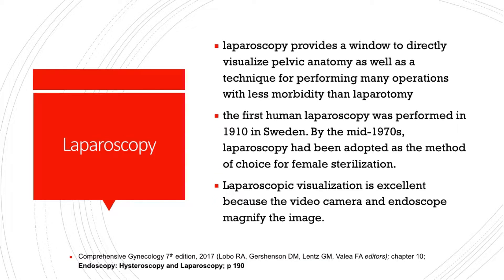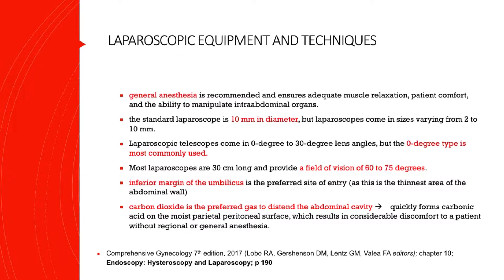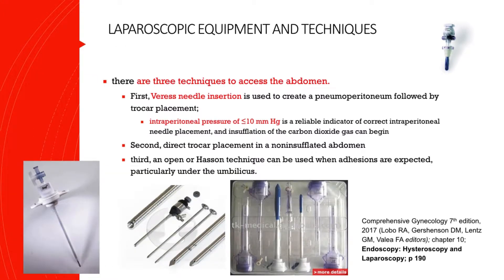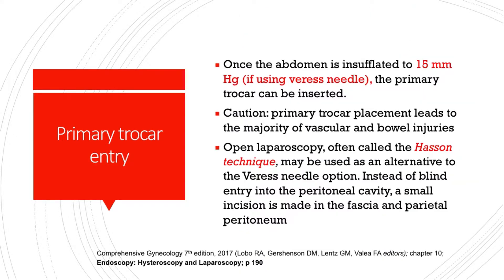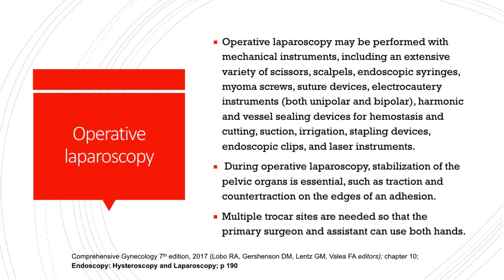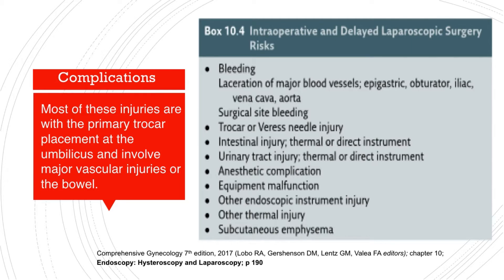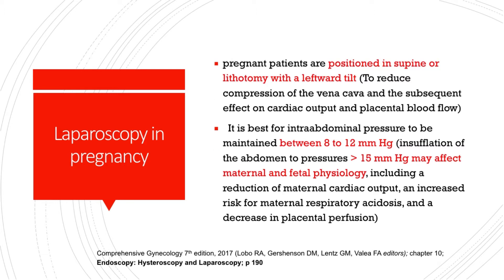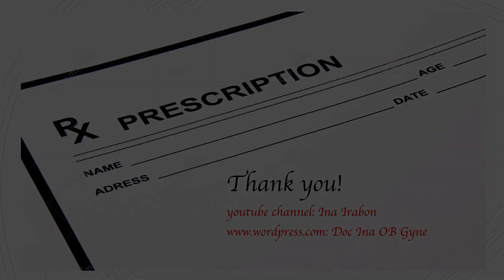Basic Gynecologic laparoscopy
Learn more about the basics of gynecologic laparoscopy, including its indications, contraindications, basic instruments, complications and laparoscopy in pregnancy.